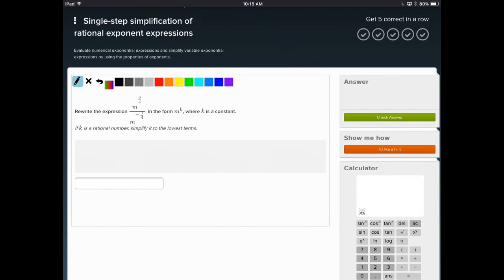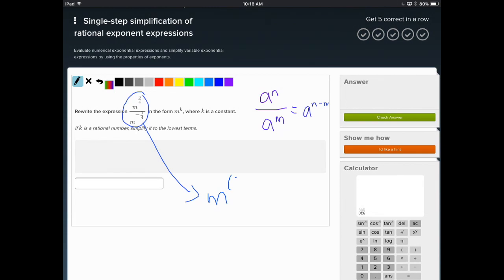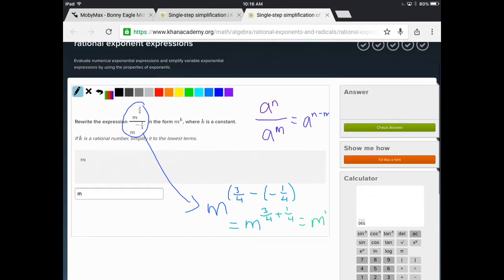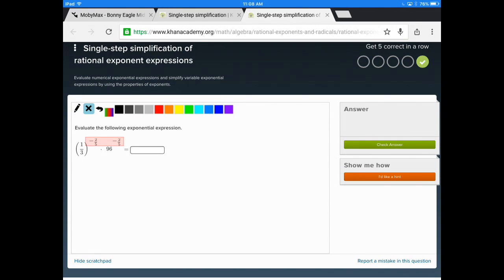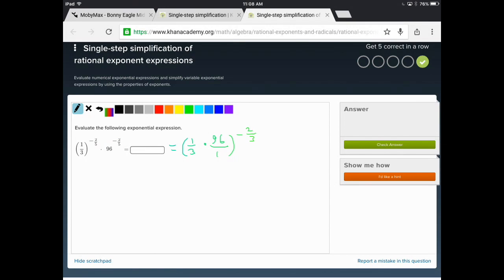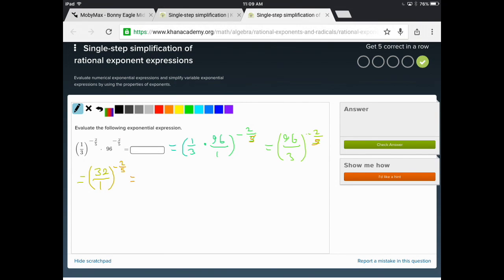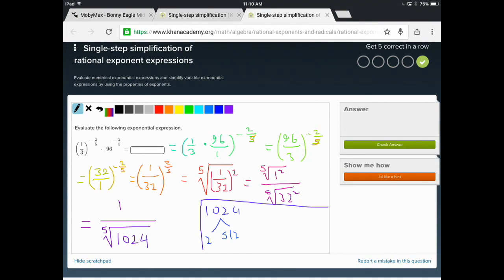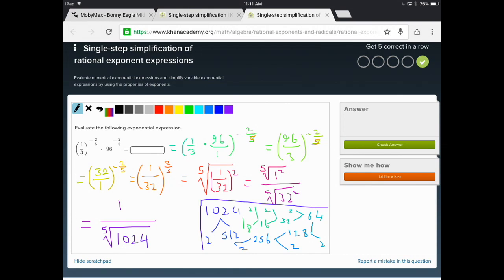Single-step simplification of rational exponent expressions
This video is about Single-step simplification of rational exponent expressions